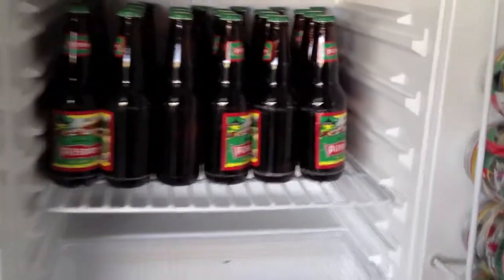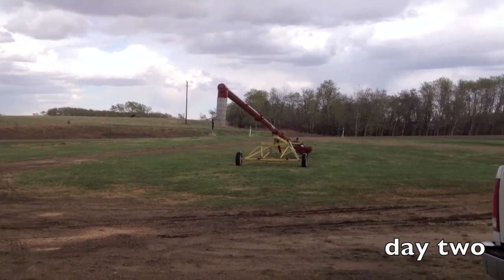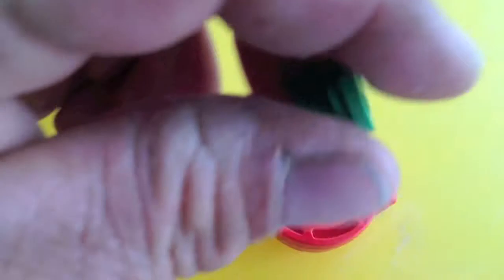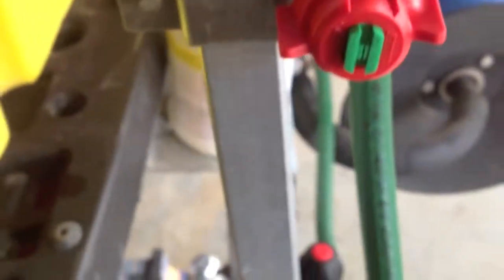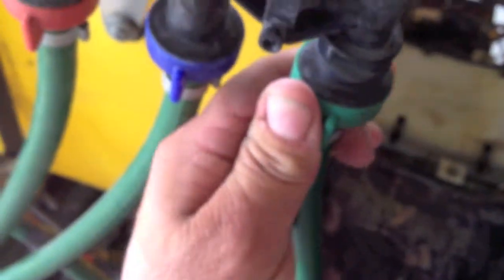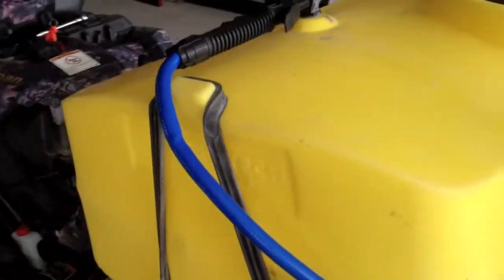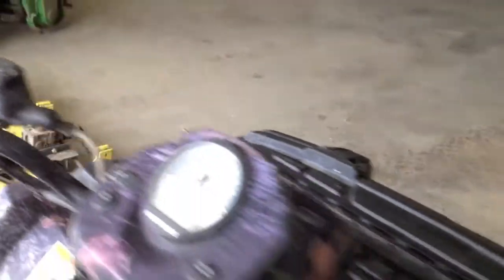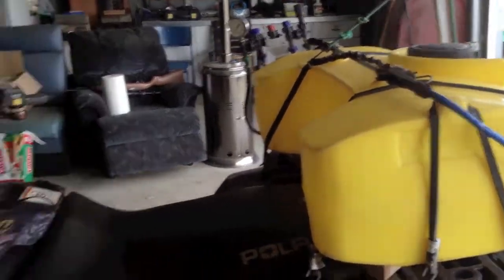SprayTech sprayer Setup / ATV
getting ready for another season